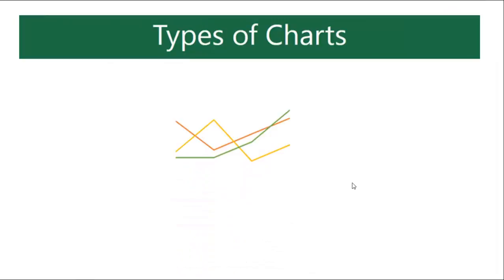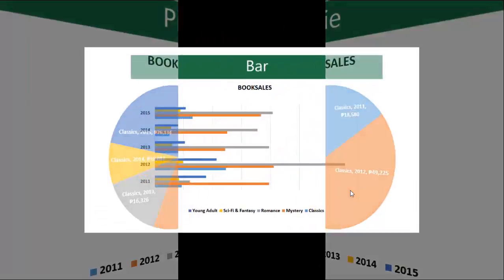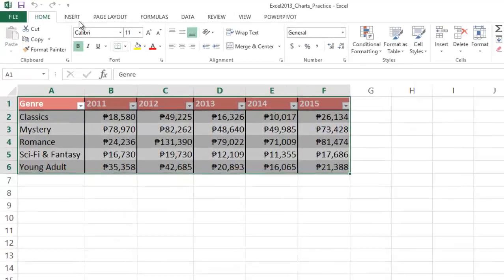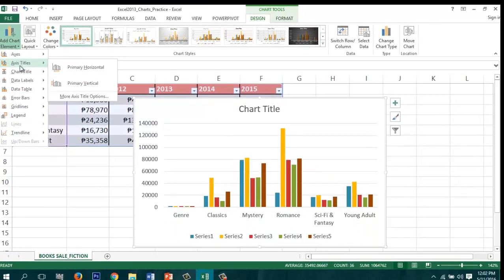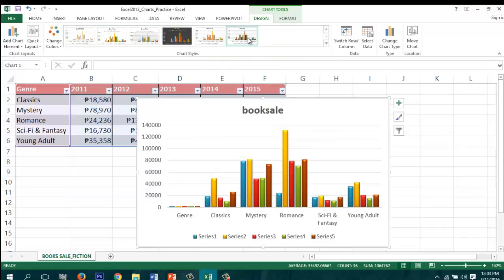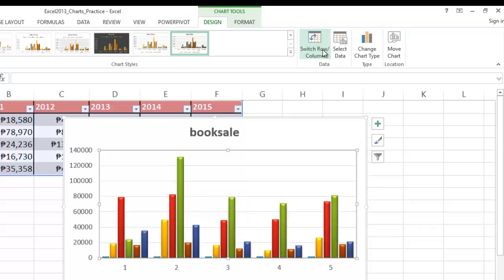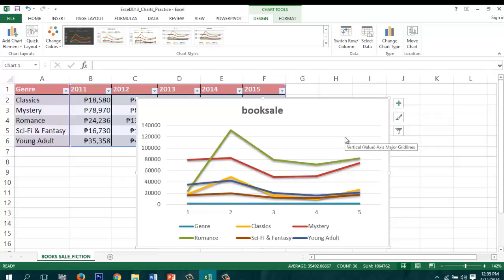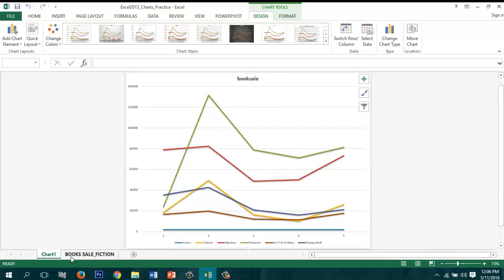CREATING FORMAT CHART & GRAPH